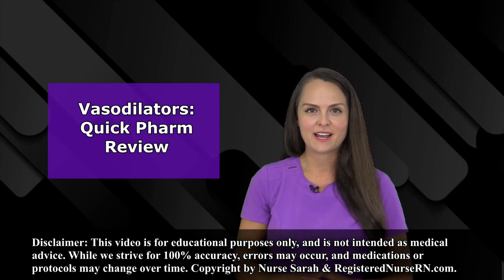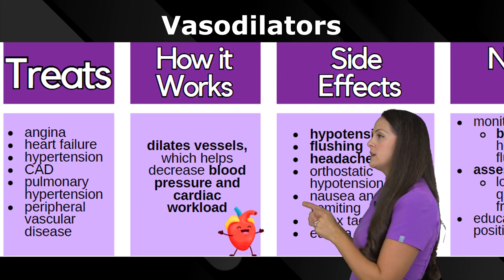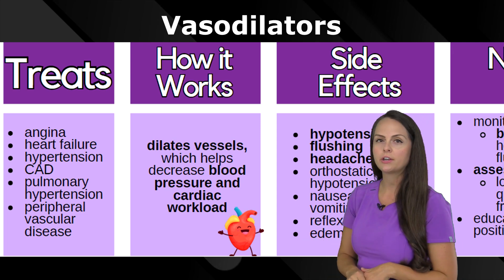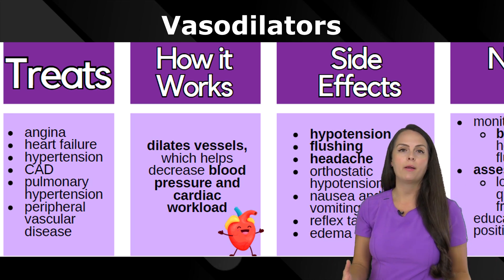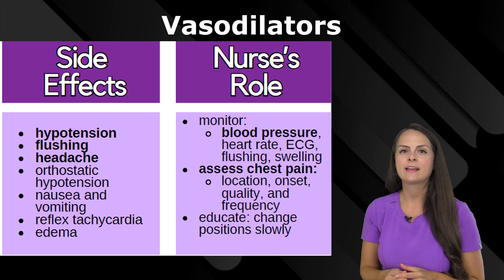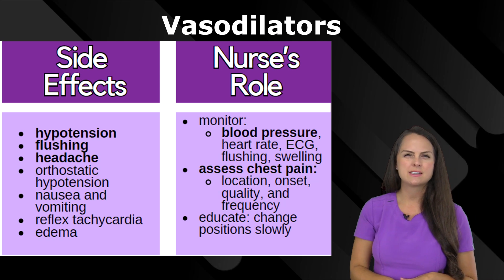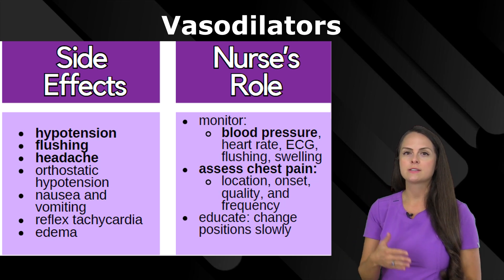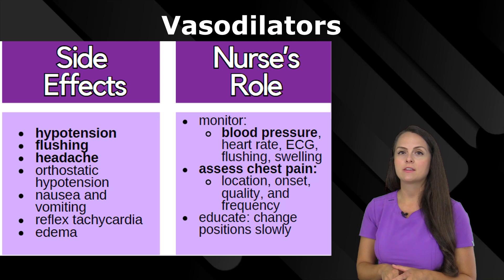Vasodilators Pharmacology Nursing NCLEX Review (Direct-Acting)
Vasodilators pharmacology nursing NCLEX quick review. Learn quick facts you want to remember about direct-acting vasodilators such as side effects, nurse's role, what they treat, common medications in this class, and more.

Vasodilators work to dilate (widen) blood vessels. These medications include nitroglycerin, minoxidil, hydralazine, and isosorbide mononitrate.

Vasodilators can be useful for various heart conditions such as angina, heart failure, hypertension, coronary artery disease, pulmonary hypertension, and peripheral vascular disease.